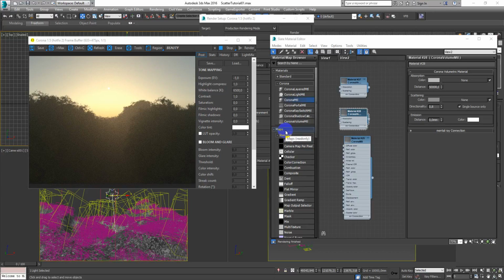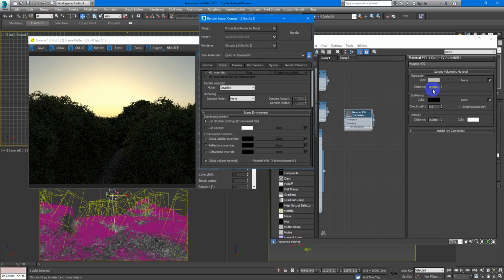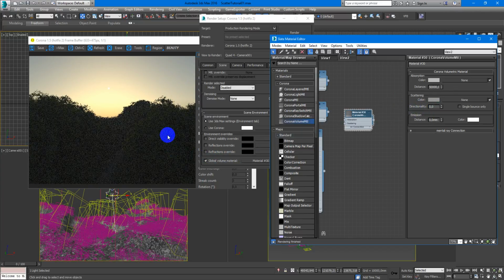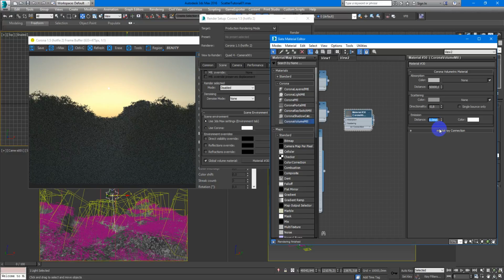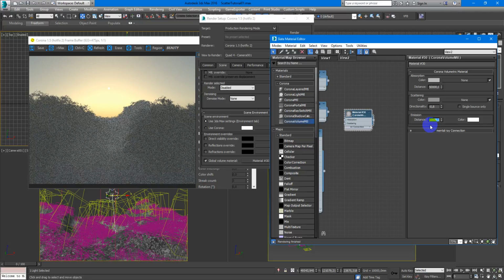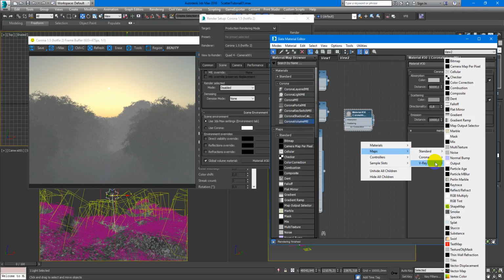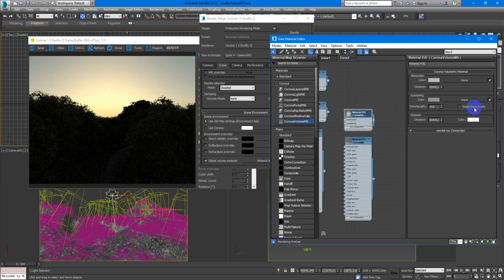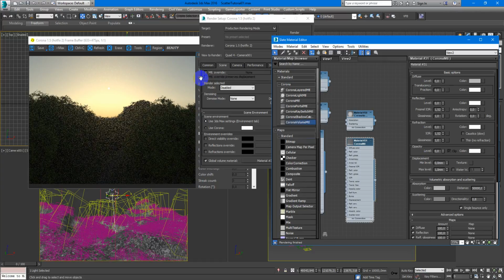Fog | 3D Max + Corona Render tutorial | Corona Volume mtl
In this video you willl learn how to make fog in Corona.